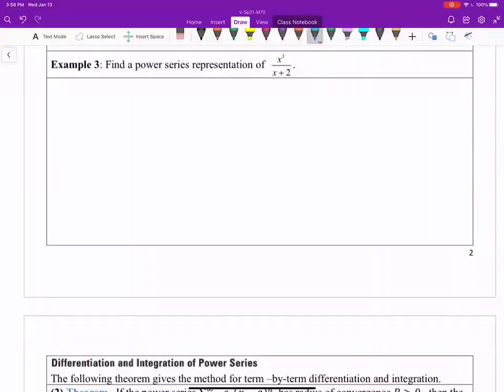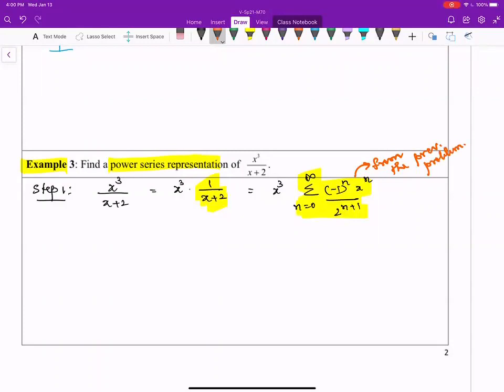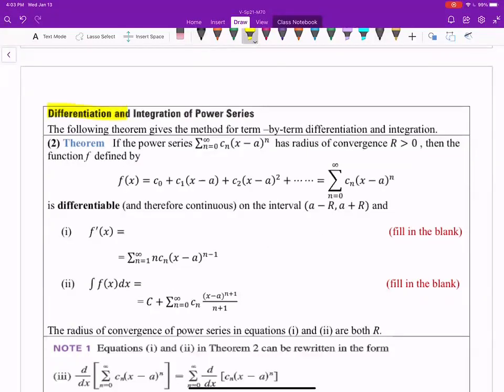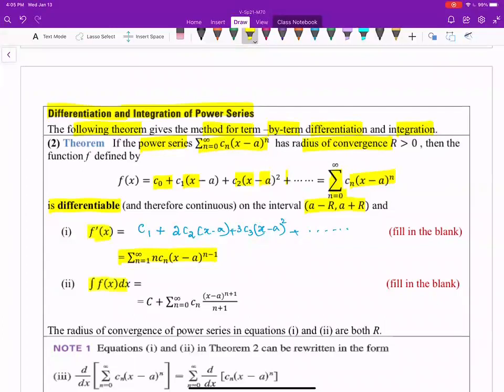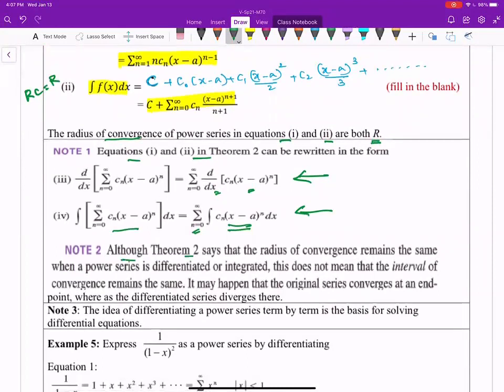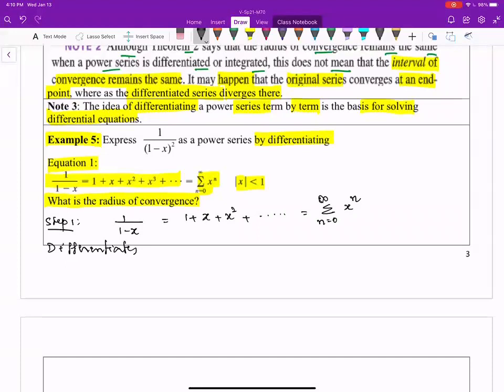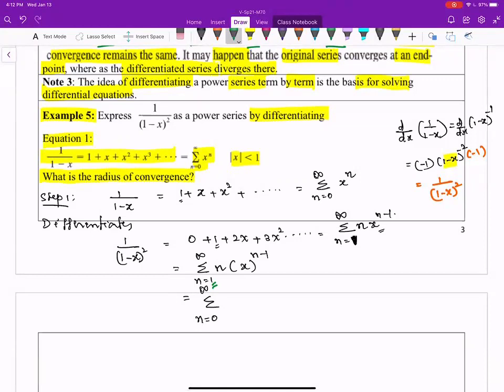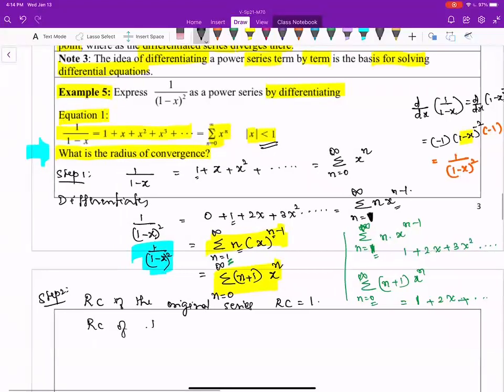Calc 2 - 11.9(B)-Concept-Example-Representation of Functions as power series